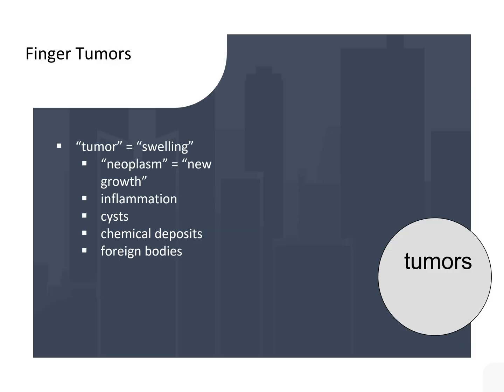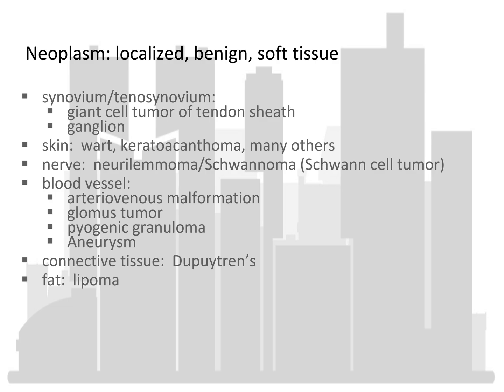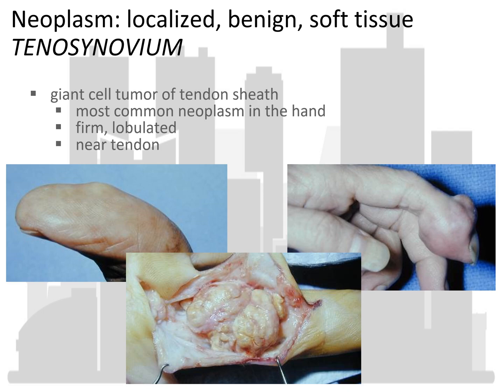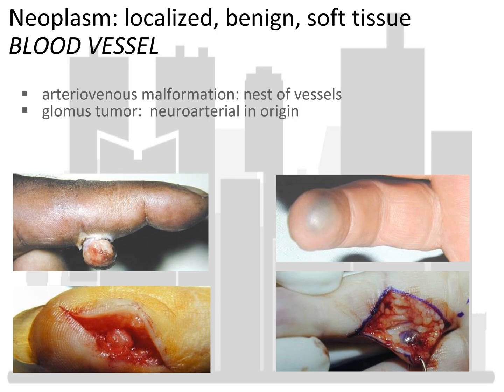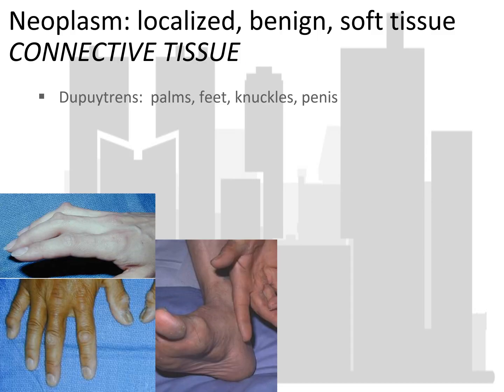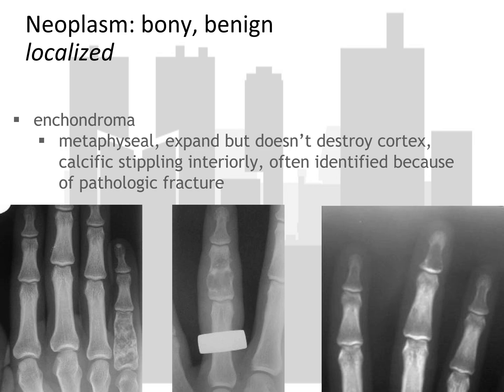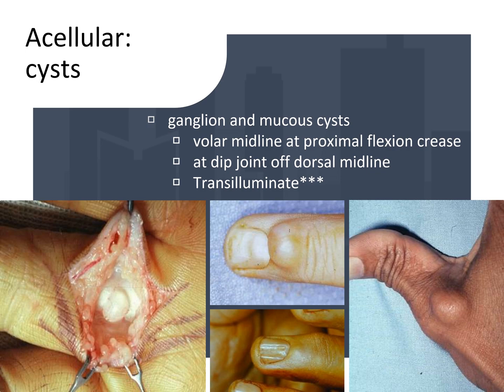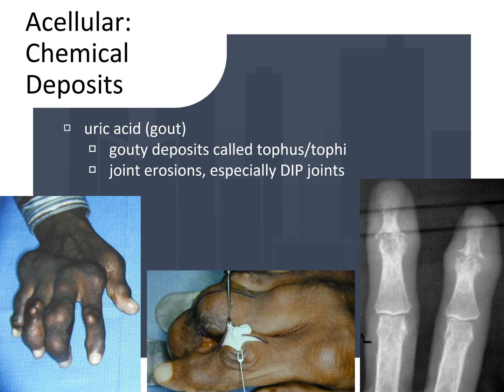Dr. William F. Pientka II - Benign Finger Tumors Lecture - 4/12/2020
A lecture on benign finger tumors by Dr. William F. Pientka II of